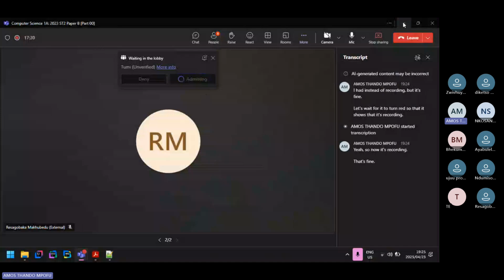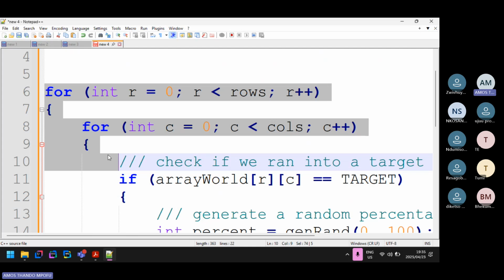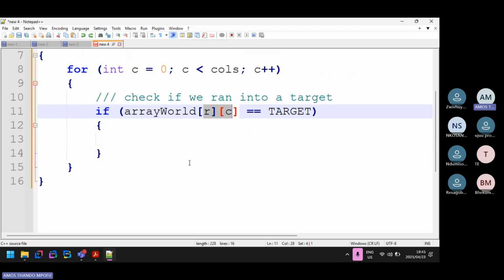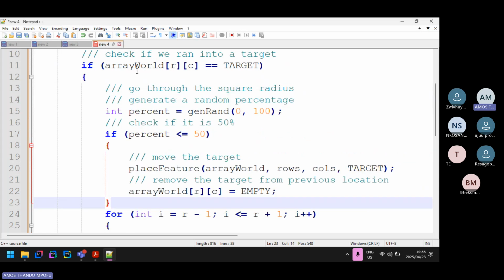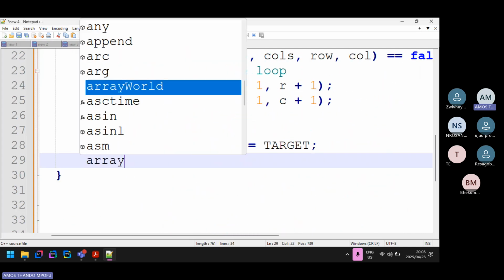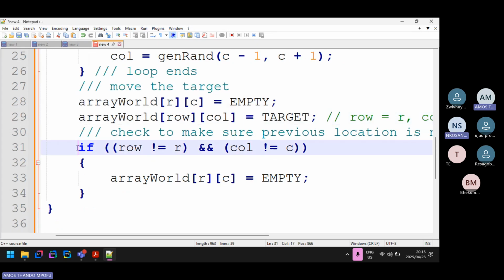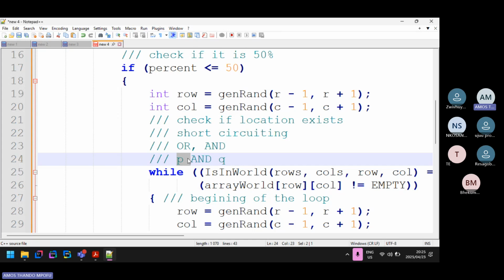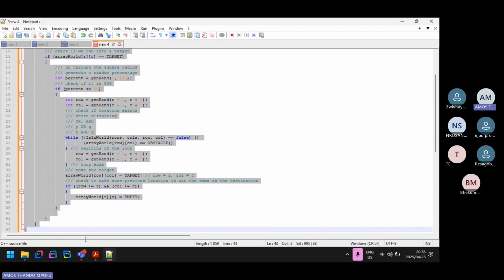Computer Science 1A: P08 Explanation [Part 01]